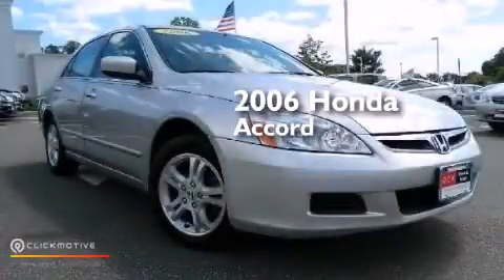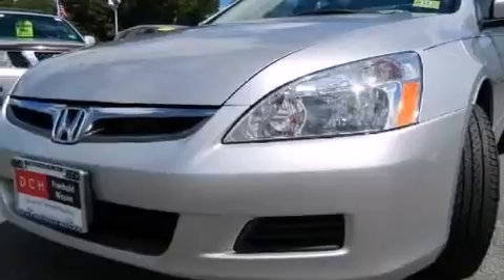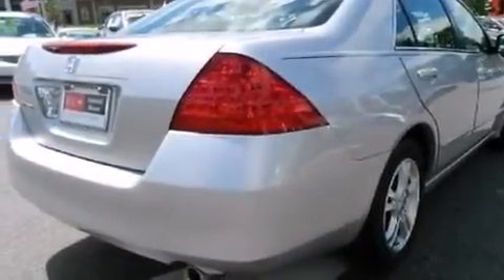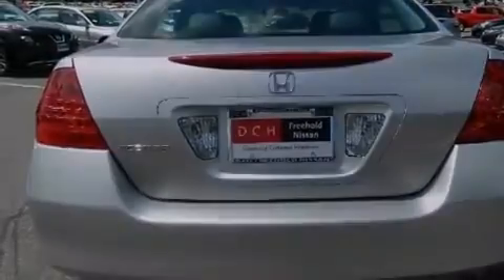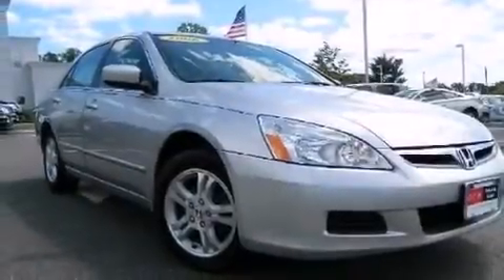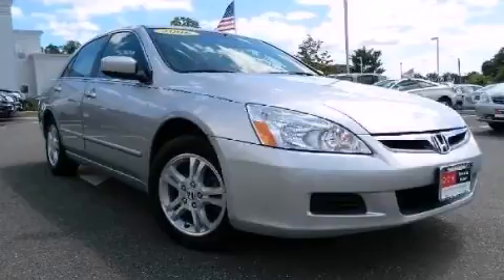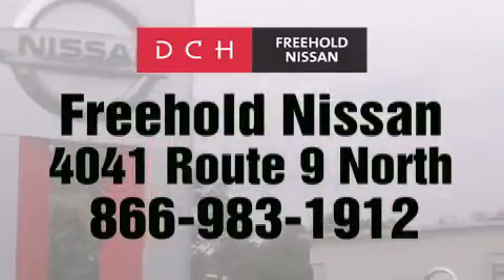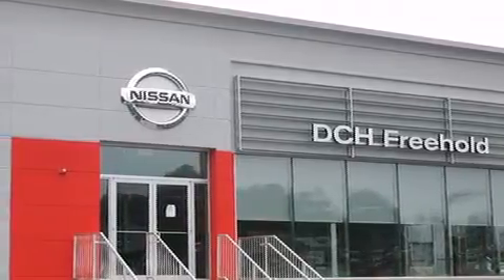2006 Honda Accord Freehold NJ 07728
We've been honored to serve the Freehold NJ area , we promise that your experience at our dealership will exceed your expectations ! Year : 2006 Make : Honda Model : Accord Engine : Gas I4 2.4L/144 Trans . : Automatic Exterior : Silver Frost Metallic Miles : 54,485 Interior : Black Stock : FN31247A DCH-Freehold Nissan 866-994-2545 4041 US Route 9 North Freehold , NJ 07728